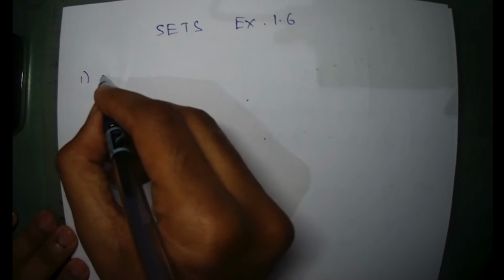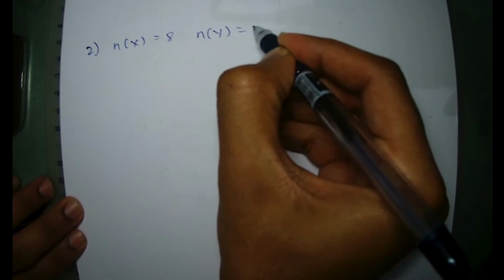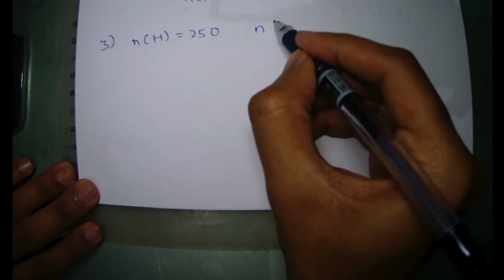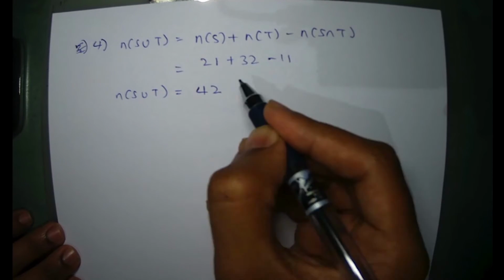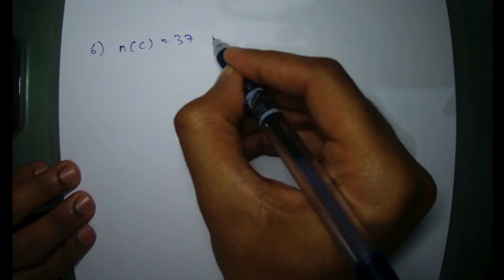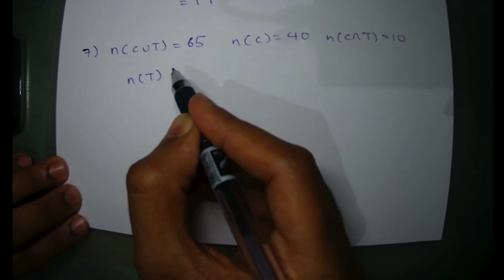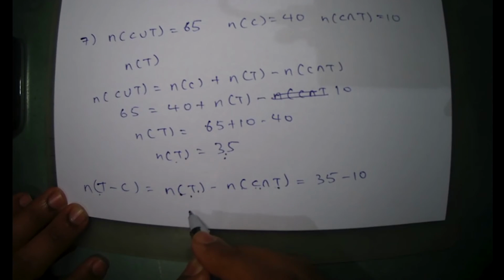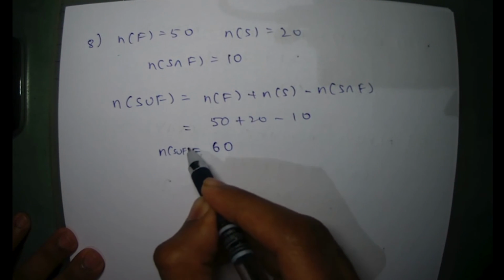Sets Part 7 | CBSE Class 11 | CET | JEE Mains and Adv | SOLUTION for Exercise - 1.6 | UP LEARN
CBSE Class 11 & 1st PUC Mathematics Sets | NCERT Chapter 1 Solution for Excercise 1.6 | For Boards, CET, IIT JEE Mains, and IIT JEE Advance
Let’s crack IIT JEE and Boards exam. In this lesson learn the solution to Excercise  1.6 of the chapter “fundamentals of sets and other concepts” required to score high marks in the exams.
Up Learn is a free YouTube Channel to help IIT JEE aspirants, Class 11&12, and PUC students in their preparations for Boards, CET, JEE Mains, and Advance. This channel will guide you in making a strategy to crack the competitive entrance exam and the boards
Feel free to spread the word and share the videos with your classmates and friends. So, are you ready to ace the exams?